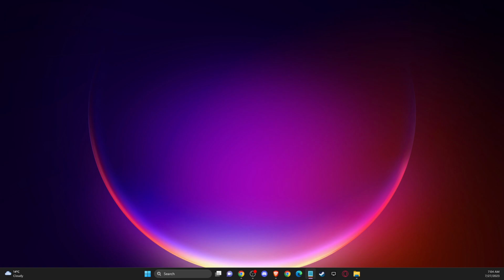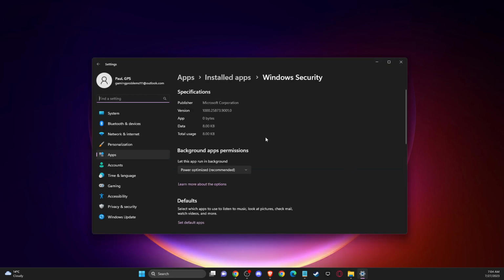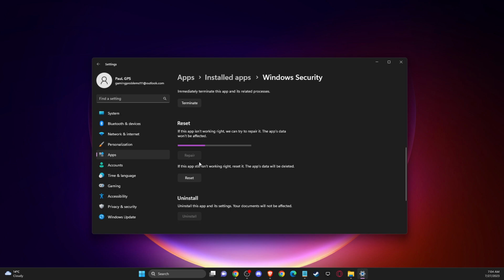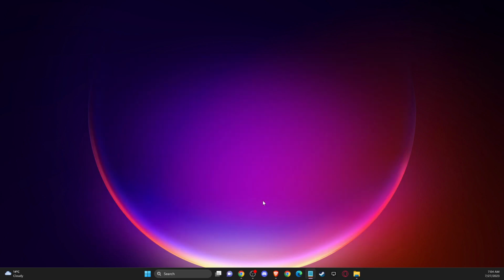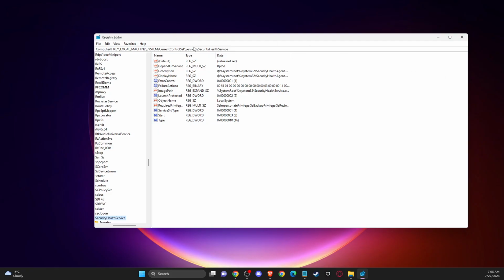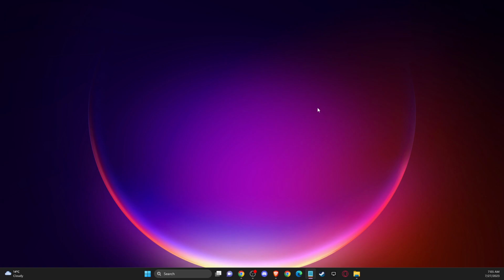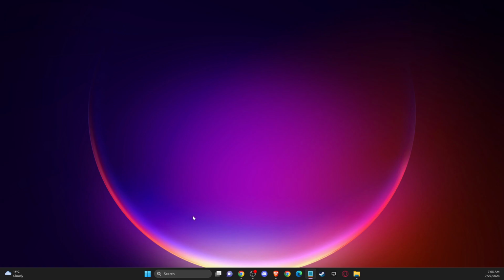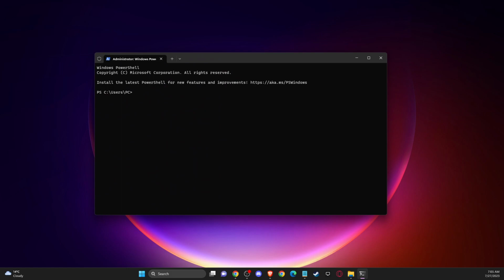How To Fix Windows Security Blank in Windows 10 / 11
In this video I will show you How To Fix Windows Security Blank in Windows 10 / 11 It's really easy and it will take you less than a minute to do it!

Commands:
1. HKEY_LOCAL_MACHINE\SYSTEM\CurrentControlSet\Services\SecurityHealthService
2. Get-AppxPackage Microsoft.SecHealthUI -AllUsers | Reset-AppxPackage